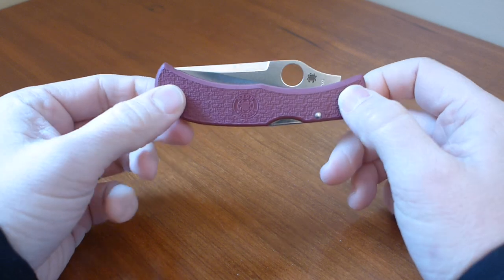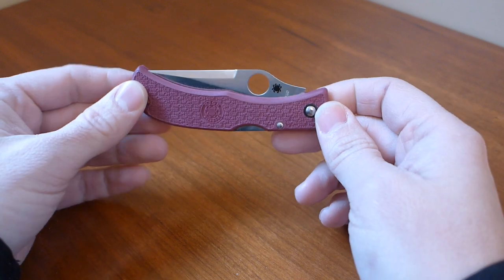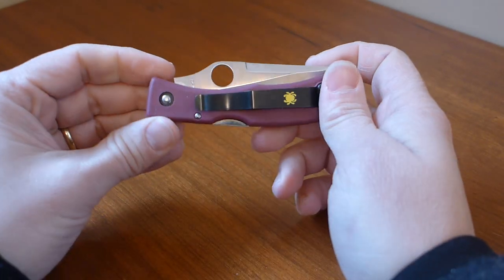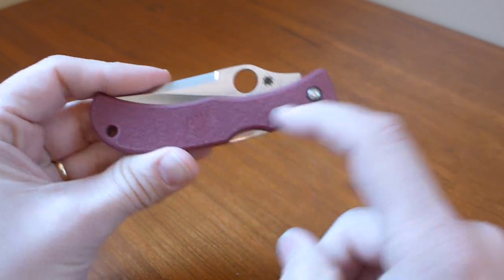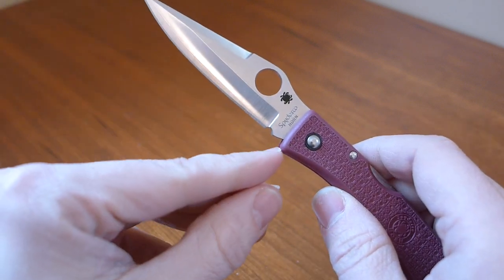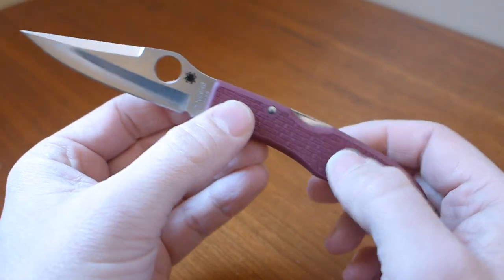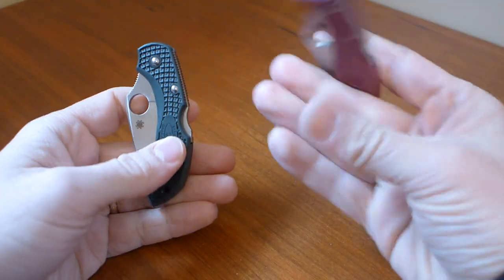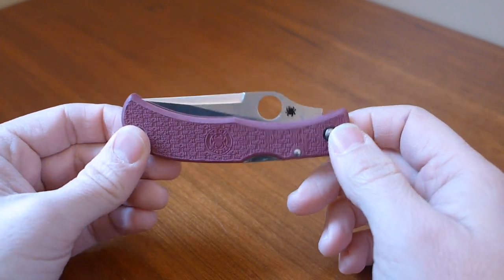Spyderco Jess Horn Lightweight in ZDP-189 Overview